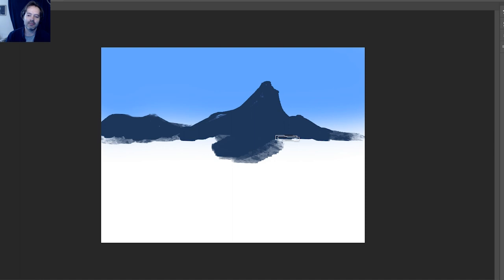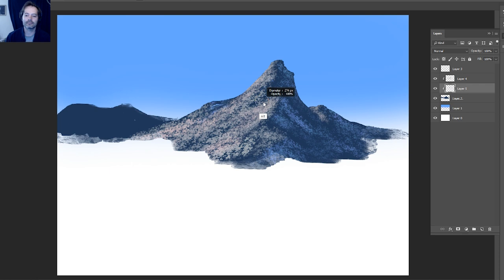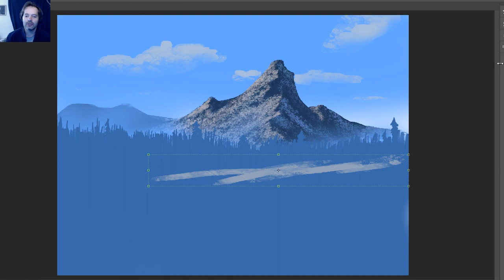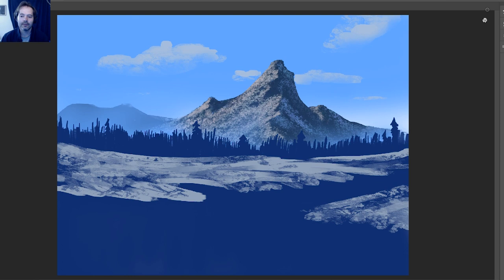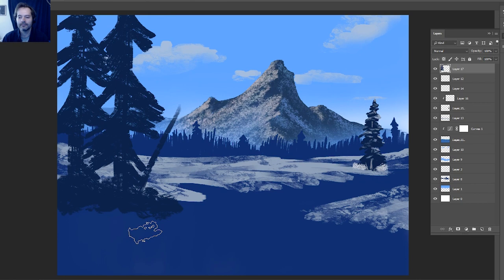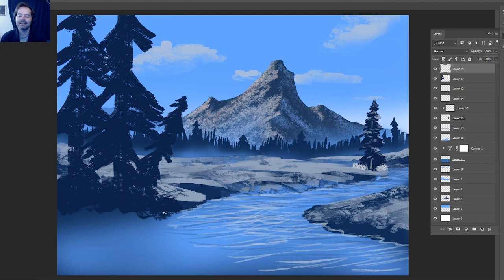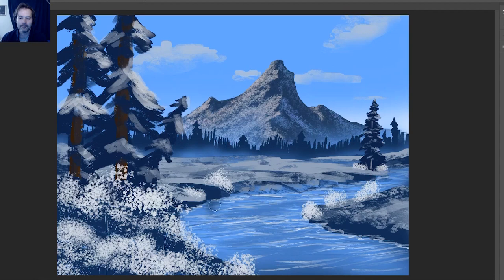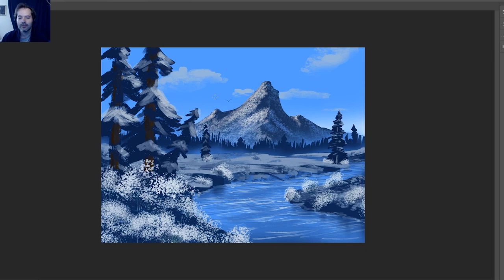Wet on Wet style Photoshop Painting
It is painting all in one go (alla prima) and mostly involves using a base coat of some sort. eg. liquid white